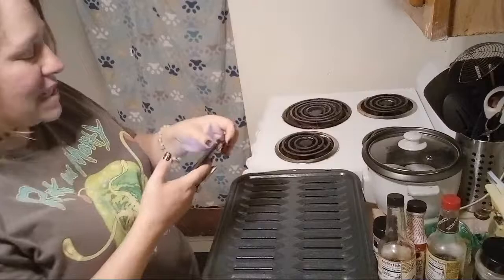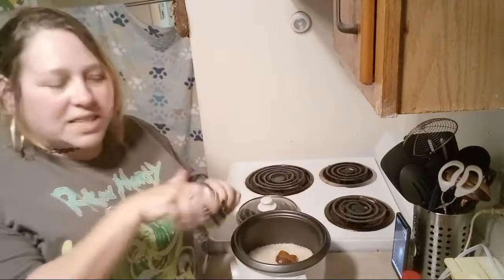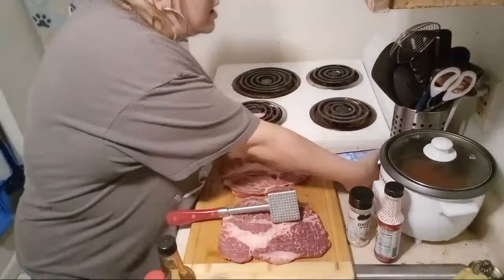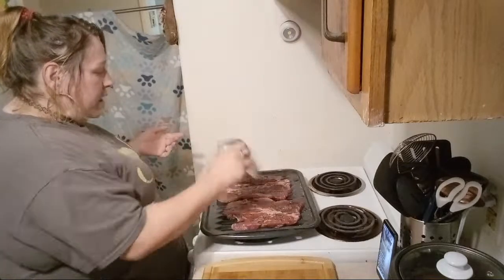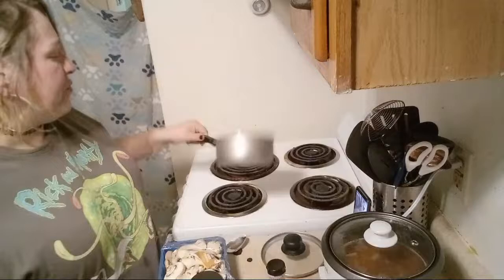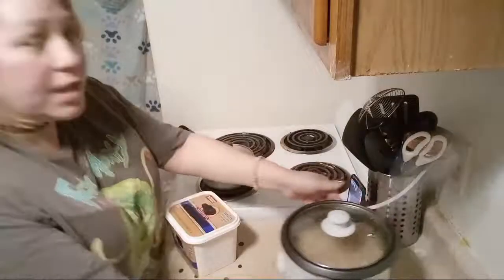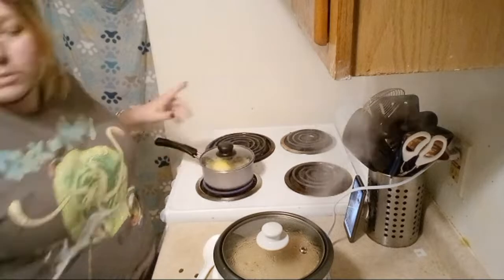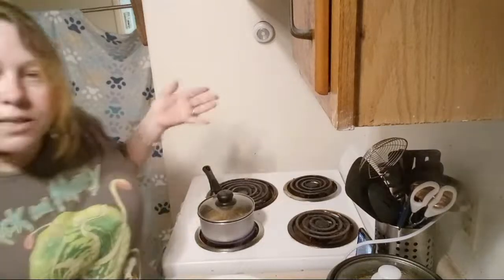Broiler Boom!!!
if you'd like to support me please do

Want to support me without sending money Amazon wishlist is full of stuff to grow the channel to bring you better videos.